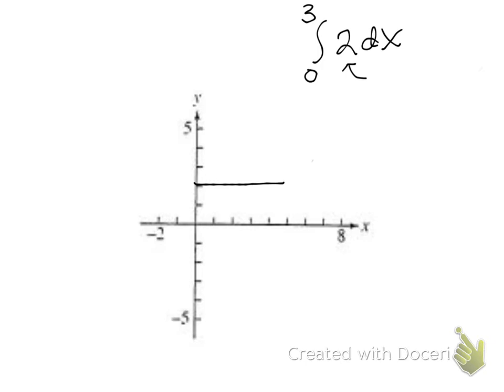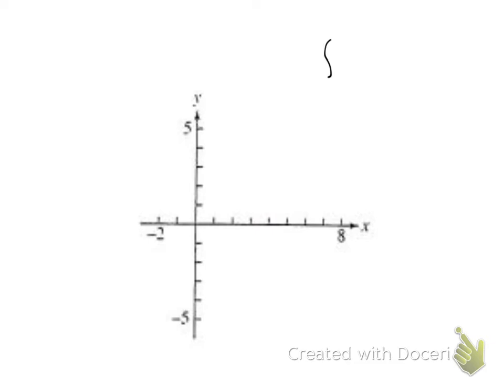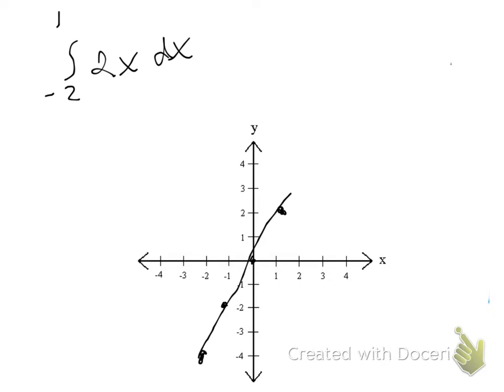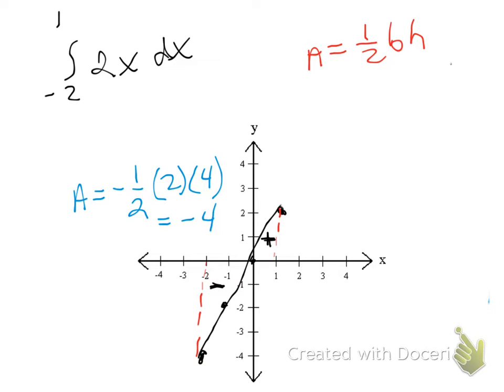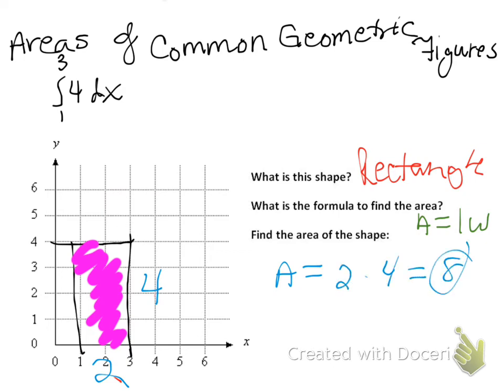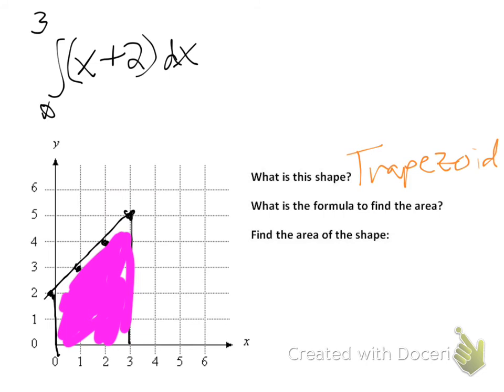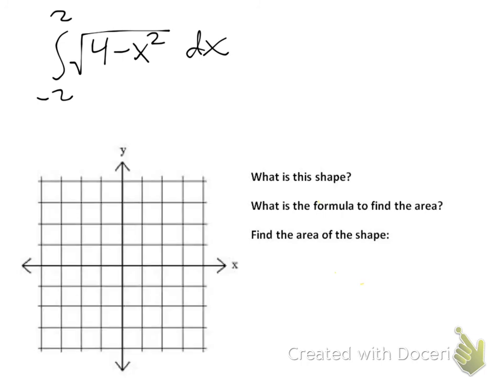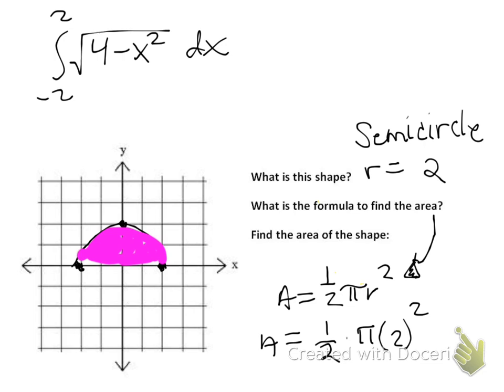Area Under the Curve